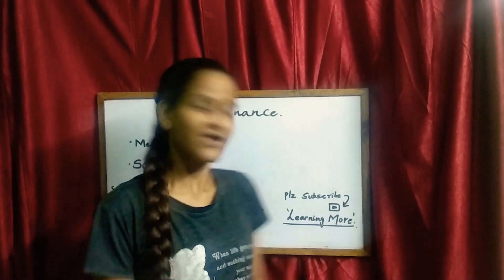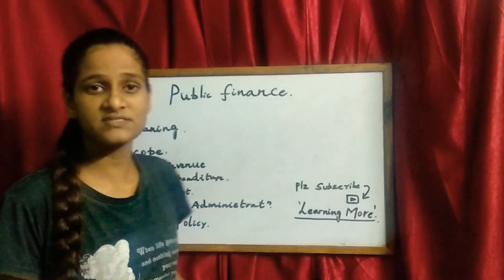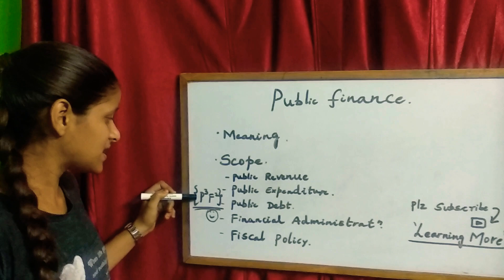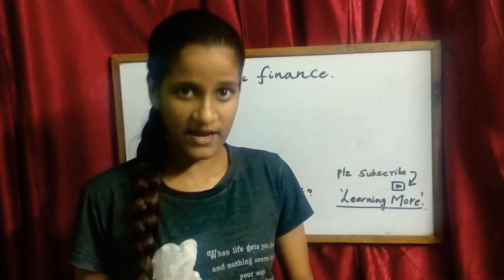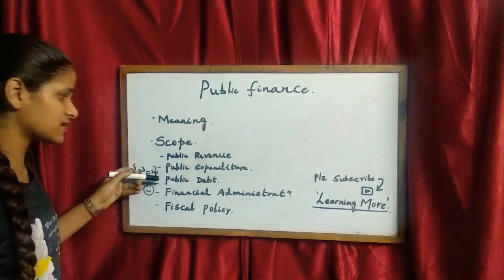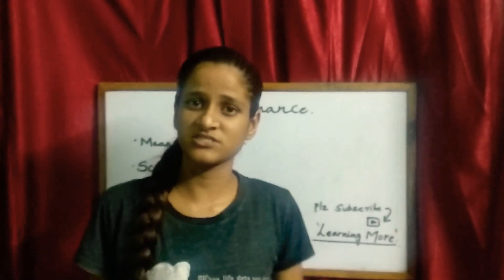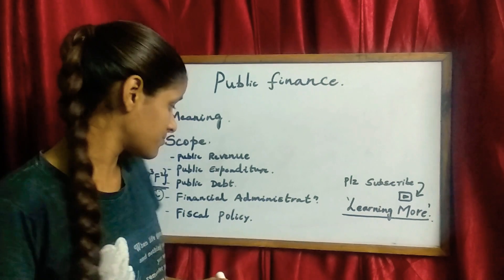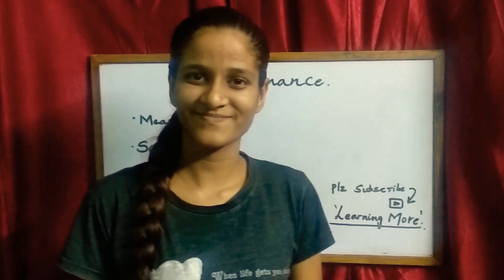Public finance and it's scope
Introduction to public finance, meaning of public finance , definition of public finance , scope of public finance , subject matter of public finance, area of studying public finance